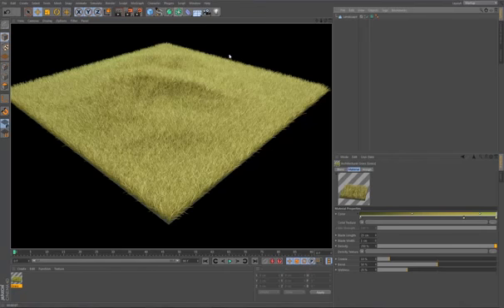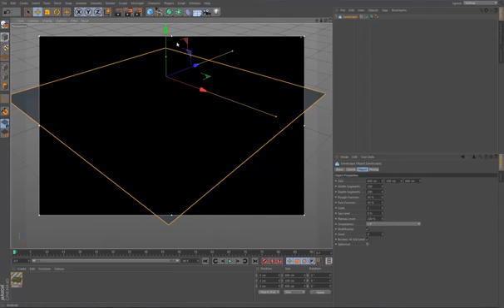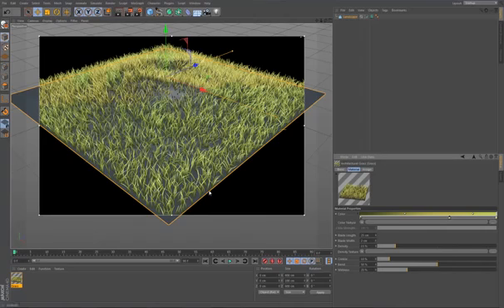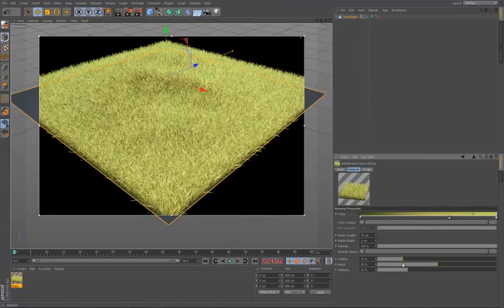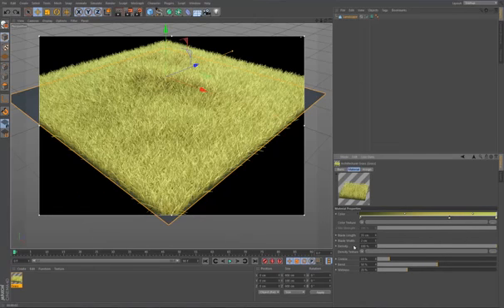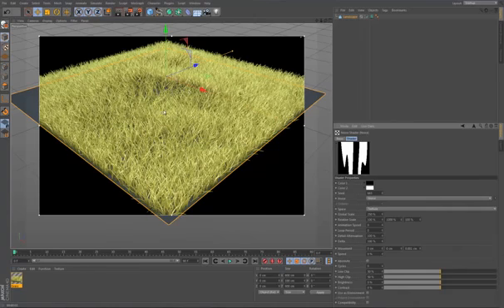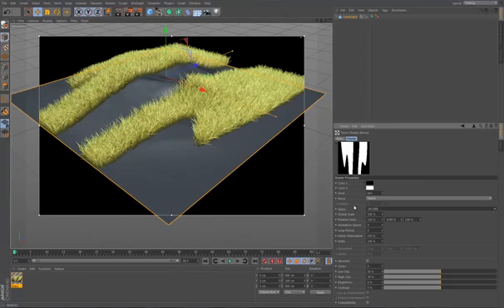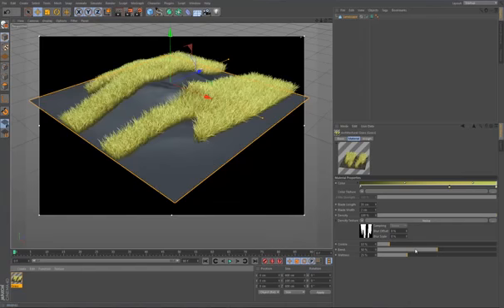Cinema 4D R15 Architectural Grass Review 360p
vues CINEMA 4D desin projet Architectural